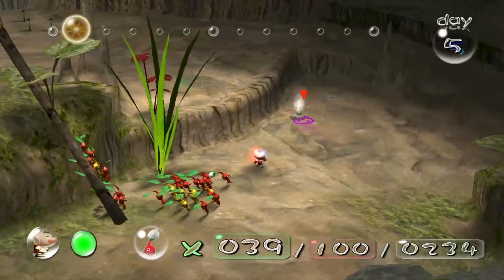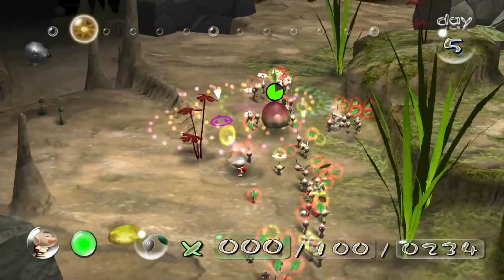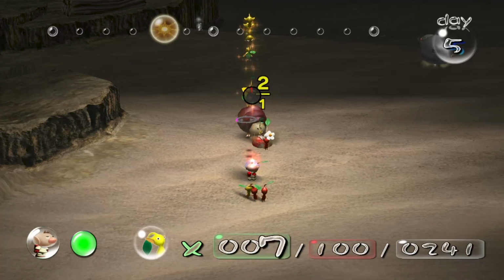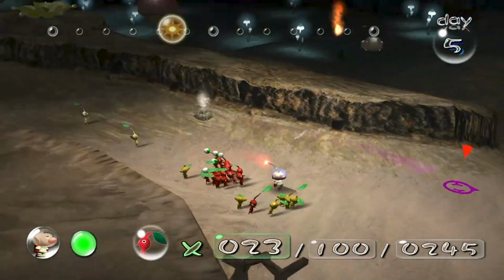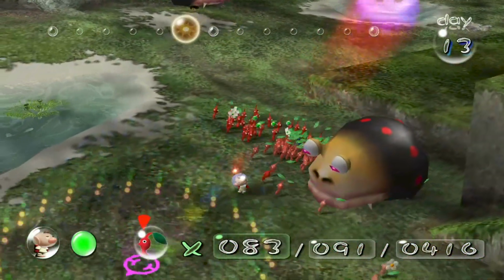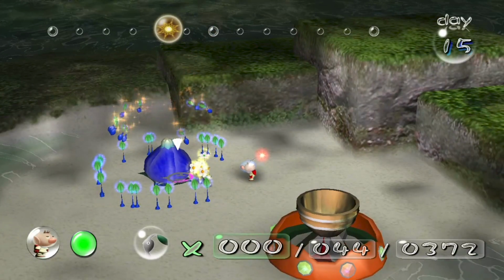Pikmin 1: Casual Review!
Join me as I share my experience playing through and review Pikmin 1 on the Nintendo Switch!